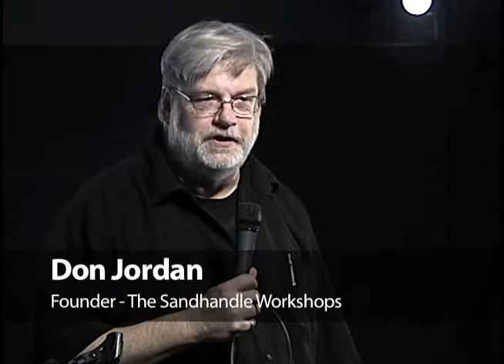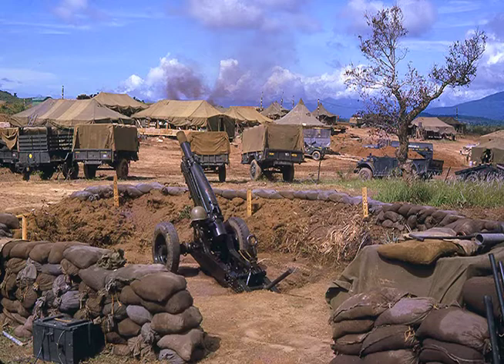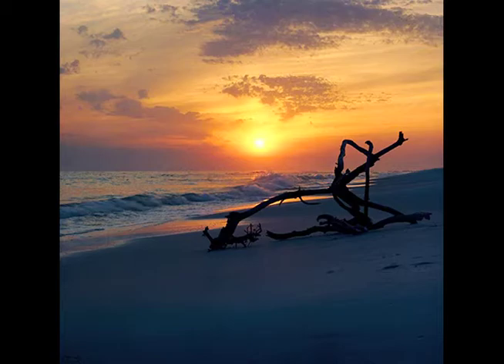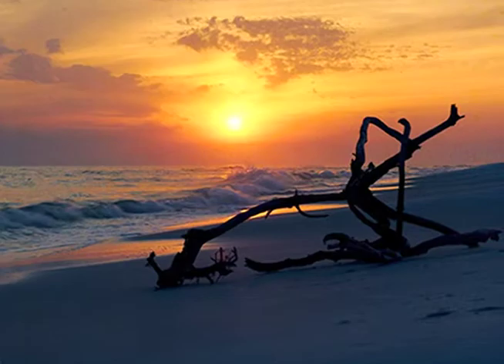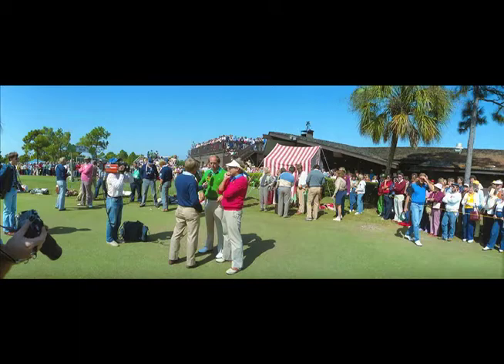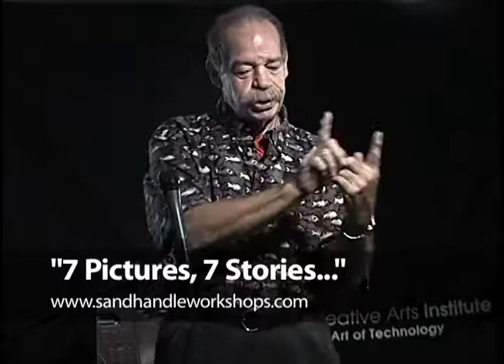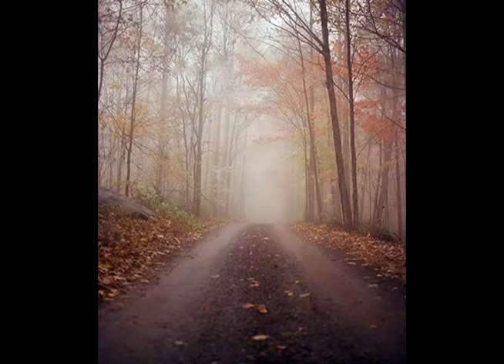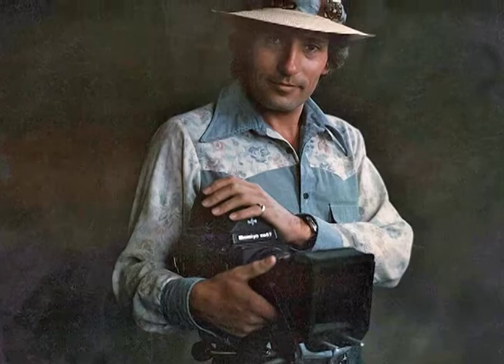David Shea - "7 Pictures, 7 Stories.."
"7 Pictures, 7 Stories - Seven Photographers"

A special event hosted by Don Jordan, Founder of Sandhandle Workshops, showcasing seven extraordinarily talented photographers from the Northwest Florida area.

Presented by:
SandBlast! Digital Broadcasting Group
Director - Don Jordan
Executive Producer - Bettye Scott
Associate Producer - Jean Dutton
Camera - Jon Deckert
Sound - Joshuah Jacobs